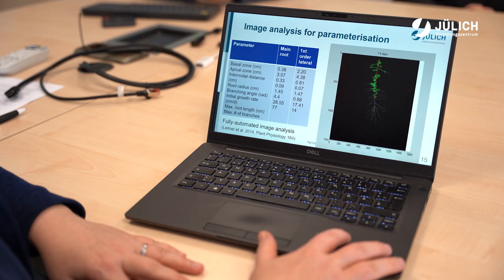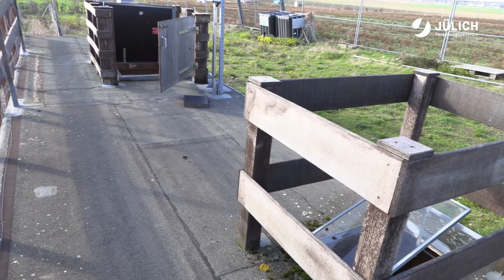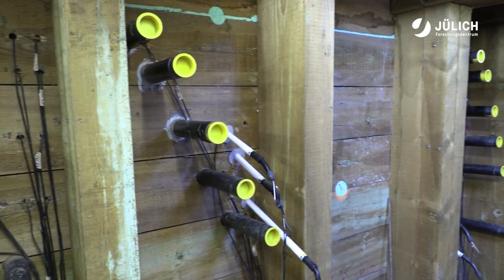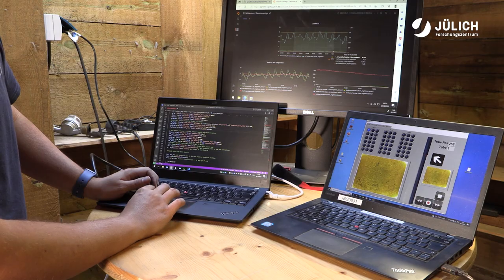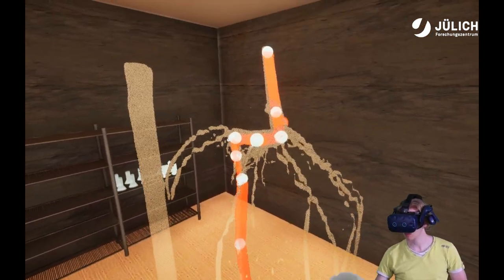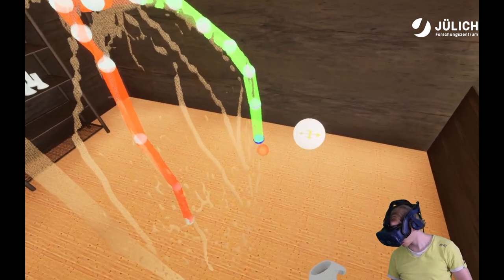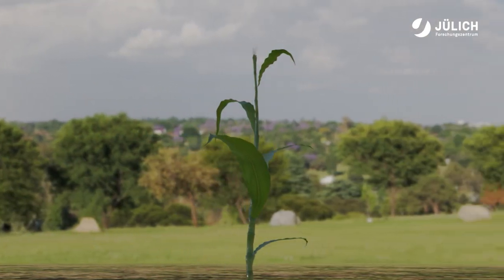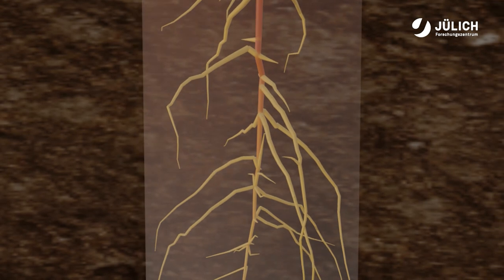Plant root systems - the key to soil resources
The IBG-3: Agrosphere Institute of Forschungszentrum Jülich is engaged with the sustainable use of the natural resources soil, water and atmosphere. The main interest of the group of Prof. Dr. Andrea Schnepf are plant-soil interactions and rhizosphere processes. Together with Prof. Dr. Guillaume Lobet, she develops the functional-structural model CPlantBox that allows to simulate 3D plant architectures and the uptake of important resources, water and nutrients, by plant roots from soils under different soil and climatic conditions.

This video outlines why plant roots are of key importance for water and nutrient cycling in general and for future agricultural systems in particular. It shows ways to observe and study root systems that grow in opaque soil, and features a workflow to analyse 3D images of root systems in a virtual reality environment that was developed in cooperation with the Jülich Supercomputing Centre. Finally, the video shows a 3D visualisation of simulated root growth and functioning in a virtual field setup. Such simulations may be used to study the efficiency of different root phenotypes and management measures to be assessed under future climate scenarios, thereby contributing to the UN sustainable development goals.